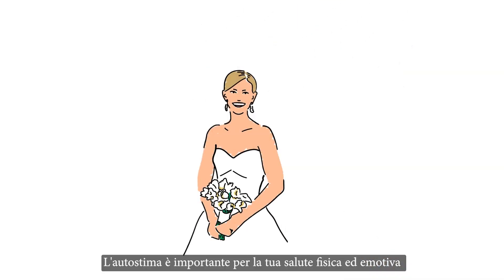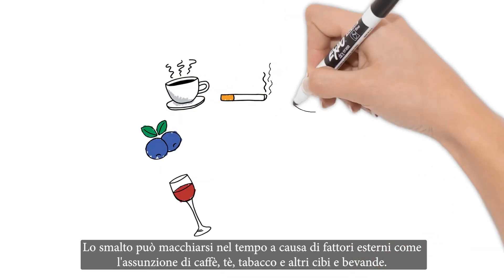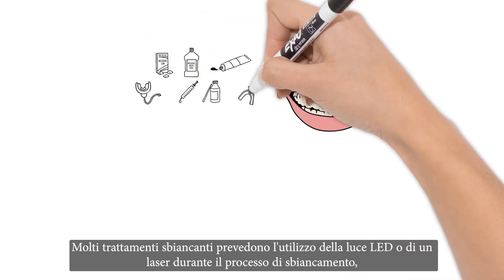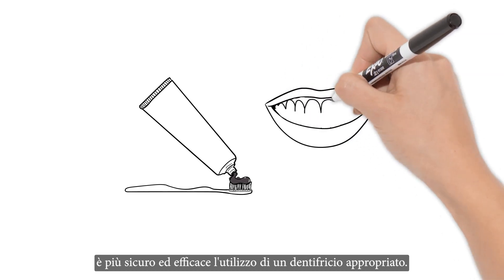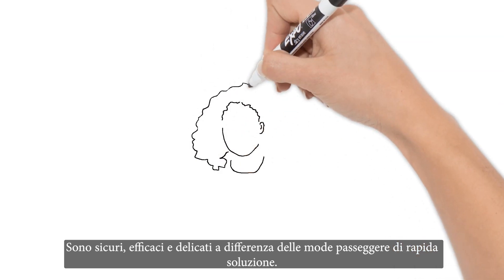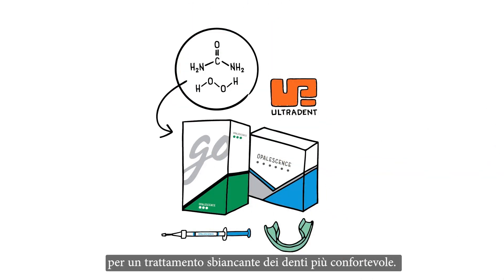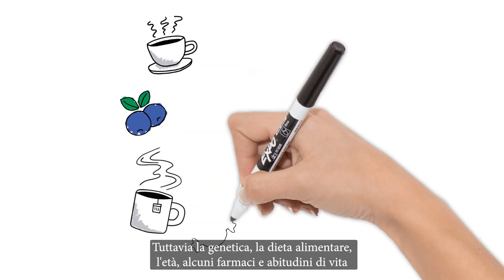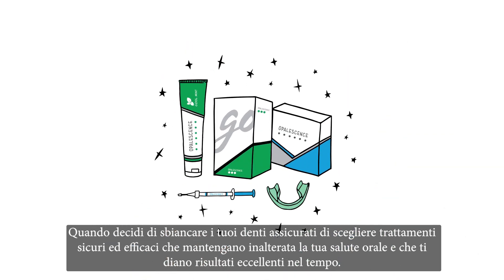Come funziona lo sbiancamento dentale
Scopri come funziona lo sbiancamento dentale! I denti si macchiano a causa della dieta alimentare, dello stile di vita e dell'età. Ulteriori informazioni su L'unica sostanza che ha dimostrato di sbiancare il colore del tuo smalto è l'ossigeno attivo, come quello rilasciato dal perossido contenuto nel sistema di trattamenti per lo sbiancamento dentale Opalescence.

Ultradent Products, Inc. è uno dei principali produttori di materiali, dispositivi e strumenti dentali ad alta tecnologia a livello internazionale. La missione di Ultradent è migliorare in tutto il mondo la salute orale creando prodotti dentali migliori, che continuino a stabilire nuovi standard nel settore.